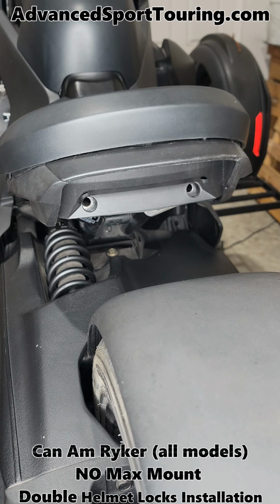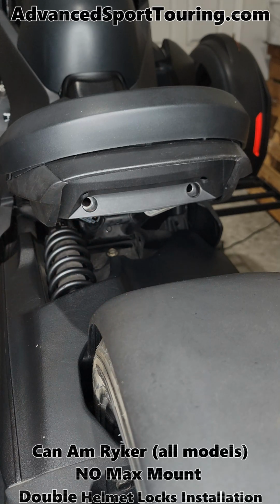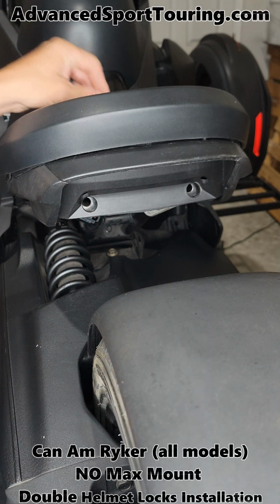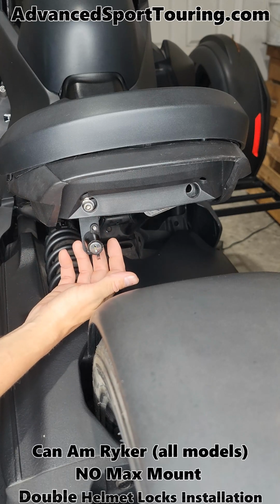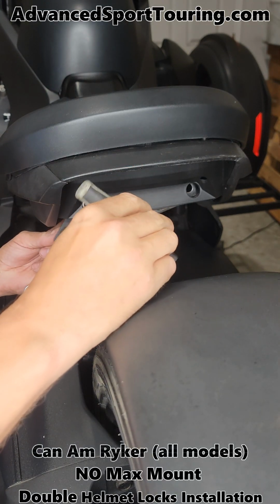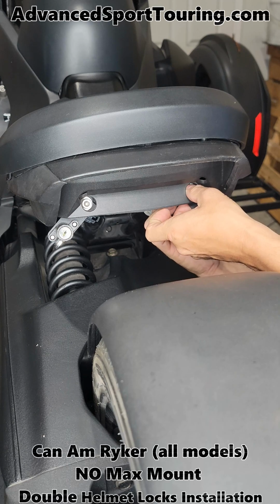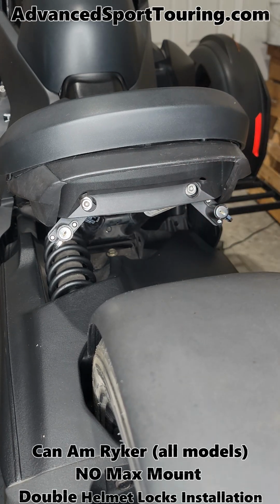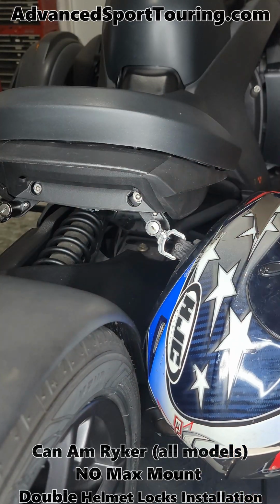Can Am Ryker No Max Mount Double Helmet Lock Installation Instructions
Works on ALL Years and ALL Models
- Works WITH Max Mount
- Works WITHOUT Max Mount

This kit comes with TWO Locks already mounted to the brackets with security screws and 4 keys.

Looking for a way to lock up your expensive helmets? This kit bolts right up with no cutting, welding or drilling AND provides considerably more security than attaching something to your plastic license plate bracket.

Provides a clean, concealed look. Practically hidden from view and your helmets won't fill up with water like if you were to hang them from your handle bars.

Available in Black.

20 minute install. All you'll need is a 6mm Hex key and a 13mm open end wrench.

If you're looking to make copies of the keys, the key blank is either X84 or HD74.

The locks are not keyed alike.